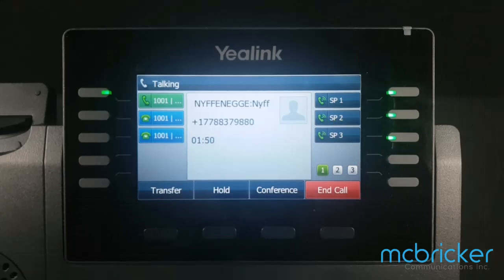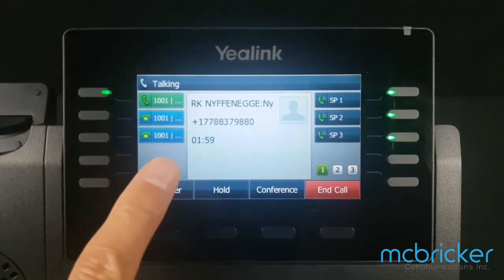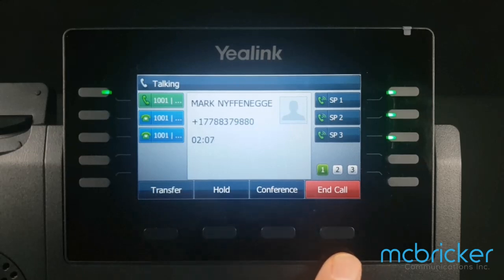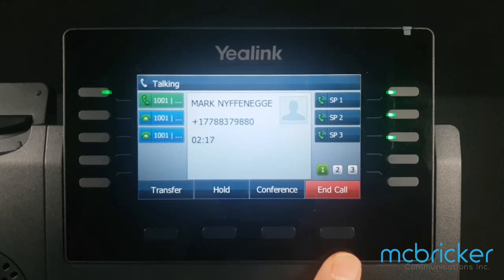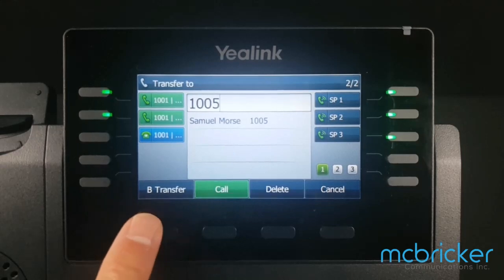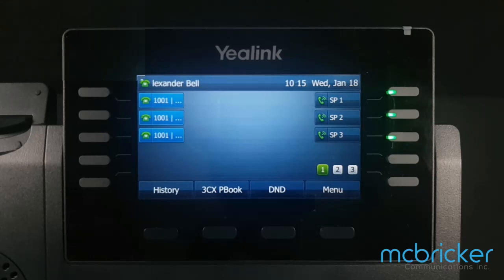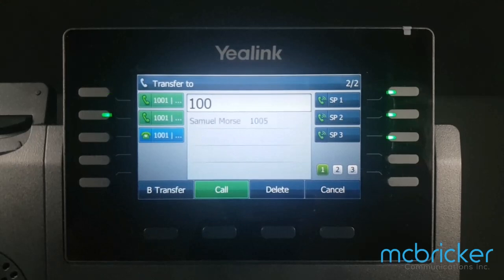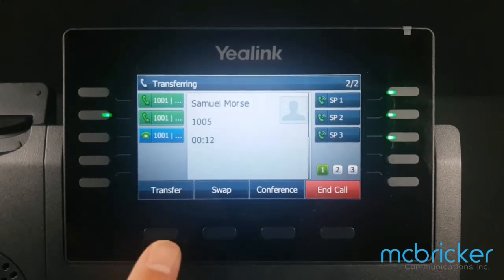Yealink T46U 3CX Call Transfer Tutorial McBricker